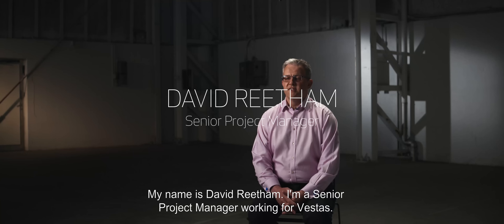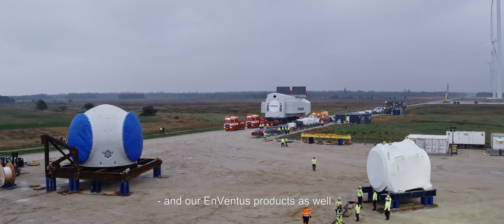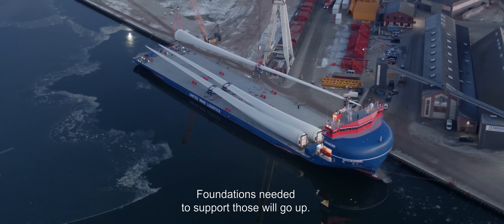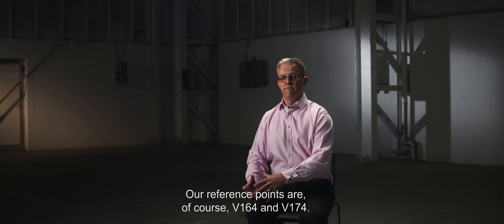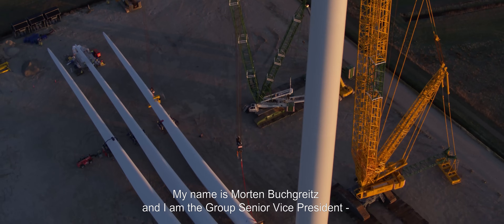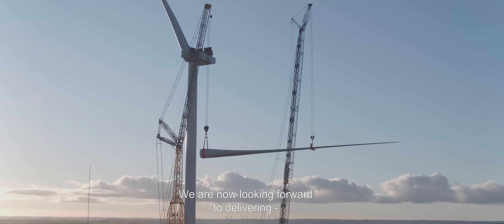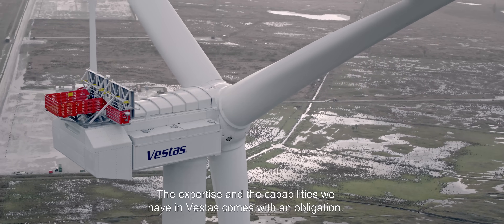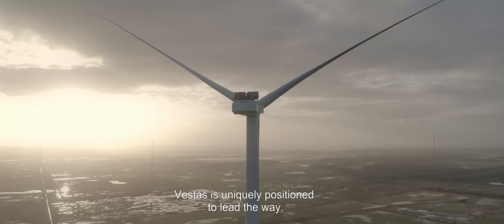V236-15.0 MW™ - Delivering on a promise | Episode 3: The Installation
In a mini-series, we have invited people behind the scenes and into the factories to follow the process of bringing the turbine to life. In the final episode, we showcase the impressive work of transporting and installing the prototype.